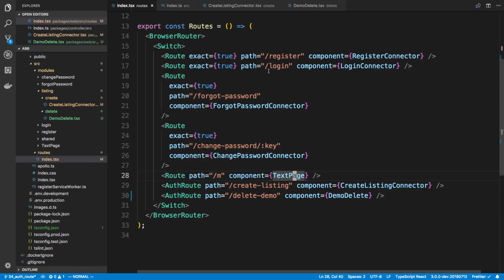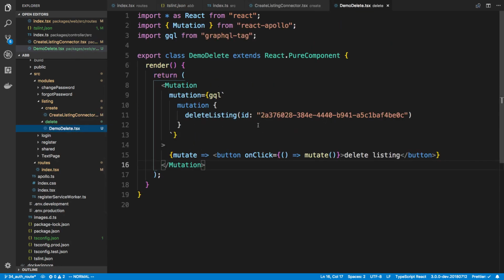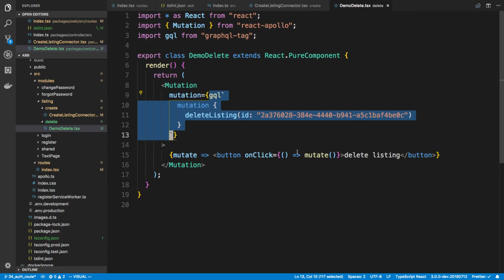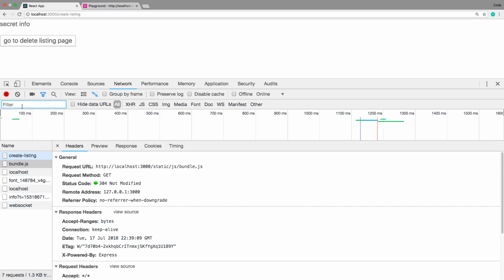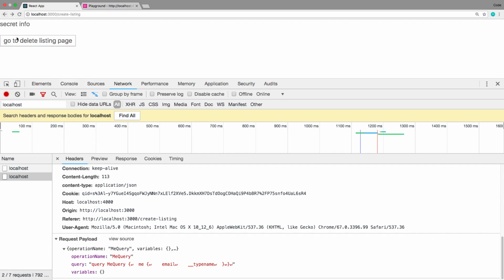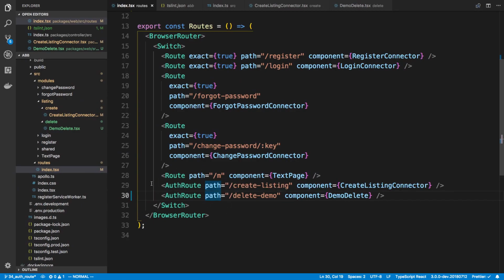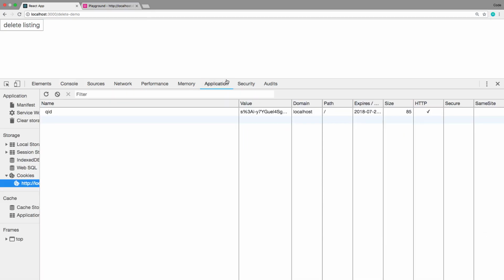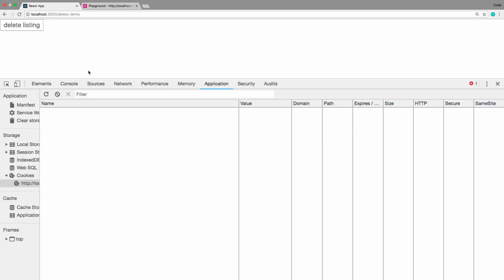AuthRoute Questions - Part 35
In this video I answer some questions about how AuthRoute works.